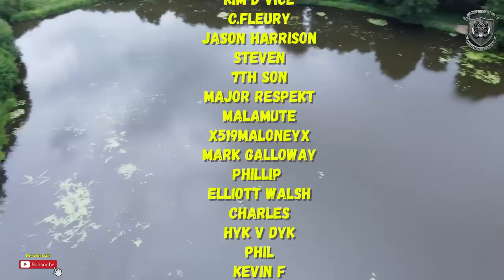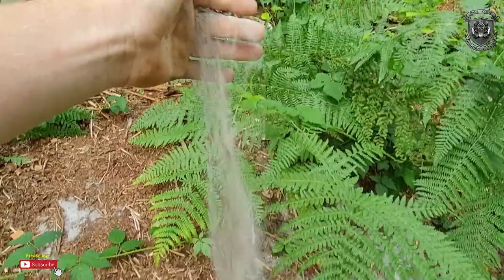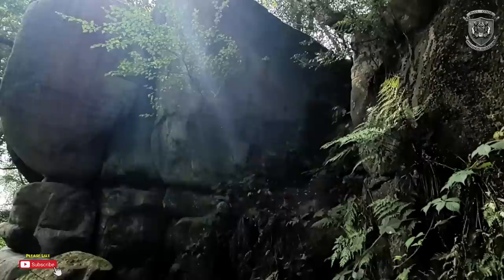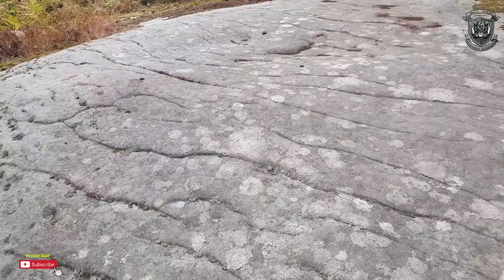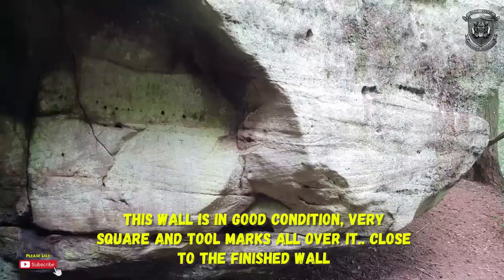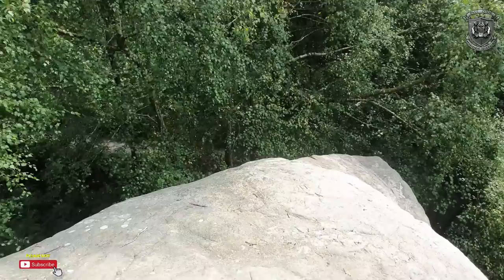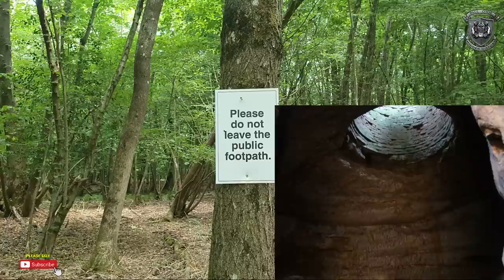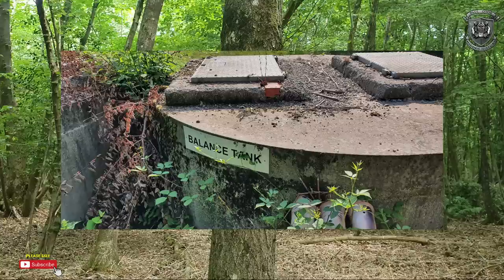HAVE I FOUND A MEGALITHIC SITE? HIDDEN IN A NATURE RESERVE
🐅EASY TIGERS🐅

🥸I CANT BELIEVE MY MINCE PIES 🥸

🤷🏼‍♂️WHAT HAVE I FOUND HERE🤷🏼‍♂️

⛰️EXTREMELY OLD MEGALITHIC SITE IN SUSSEX HIDDEN IN NATURE RESERVE⛰️

🙌HERE IS UNDENIABLE PROOF THIS IS A MAN MADE STRUCTURE🙌

🤠I HOPE EVERYONE IS FINE AND DANDY🤠

🥾BOOTS IN GROUND SPECIAL.. OUTSKIRTS OF SOUTH LONDON🥾

⛰️IS IT A NATRUAL HILL/MOUNT OR A MAN MADE STRUCTURE  WITH GRASS AND TRESS PLANTED OVER⛰️

HIDDEN HISTORY
GEOPLYMER
TUNNELS
CAVES
PYRAMID

🤷🏼‍♂️ANY WAY ASLWAYS HERES MY TWO PENCE🤷🏼‍♂️

TELEGRAM (takes a second squire)

Pauliecook35

❤☝⛰ONE LOVE THANKS IN ADVANCE GUYS. I LOVE YOU ALL THANKS FOR THE LOVE ❤️☝️🏔